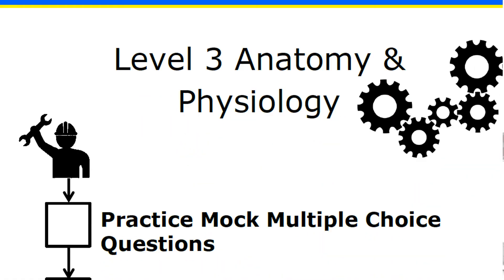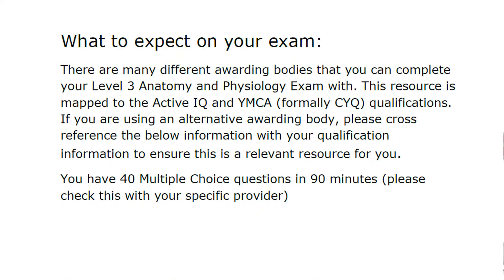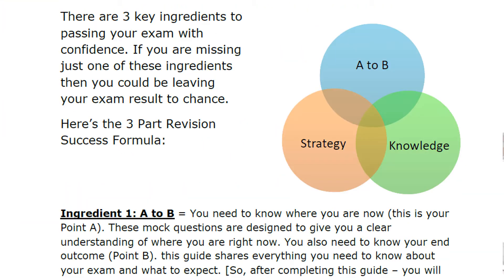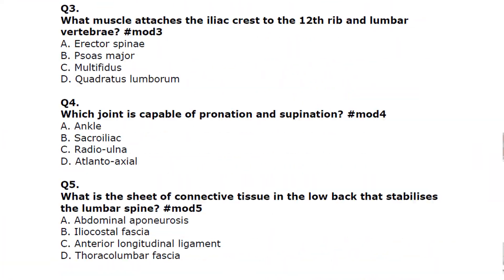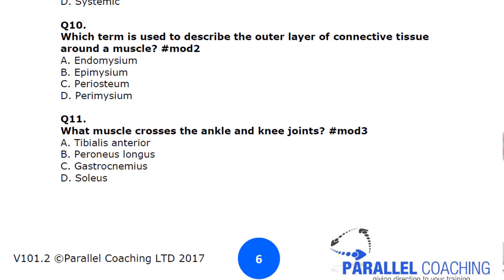Frontal Plane of Movements 3 Points To Remember For Your Anatomy Exam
Frontal Plane Movements - 3 Key Points To Remember For Your Anatomy Exam

In this video I’m going to teach you 3 key points about Frontal Plane movements, and how you can remember them for your Anatomy Exam.

1. What are Frontal Plane Movements:
You need to know that the frontal plane, is just one of the three planes of movement in which we move. The other two are sagittal and transverse.
The Frontal plane is as if you are sandwiched between two panes of glass, one in front and one behind.
If you try to move within these panes of glass, you’’ notice your movement is restricted.
TASK: Do this now! Stand tall, imagine you are squeezed between the two panes of glass and then try to move – what movements can you do?

2. Joint Actions:
You also need to know what joint actions occur in the frontal plane. These are Adduction, Abduction, Lateral Flexion and Lateral Extension.

3. Bonus Point – Memory Hack
To remember the frontal plane movements for your anatomy and physiology exam, here is a quick memory hack revision tip.
You see most movement if you look from the front. Think FRONT = FRONTAL

So, now you know 3 key points about Frontal Plane movement and how to remember them ready for your anatomy exam. However, can you remember them? The best way to prepare for your anatomy and physiology exam is to test yourself using plenty of Mock Questions

You can download 101 mock questions to help you prepare for your Level 3 Anatomy and Physiology exam, all you need to do is click this

If you are looking for more videos on the planes of movement, then check out this YouTube video

Hayley
Parallel Coaching